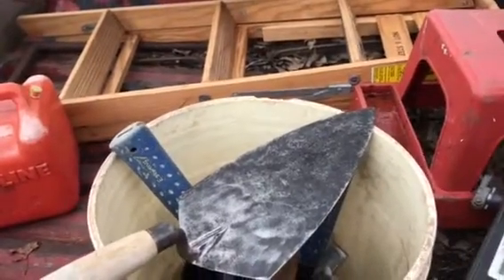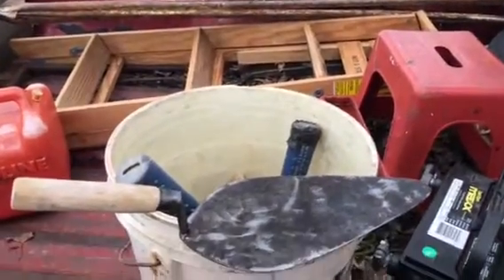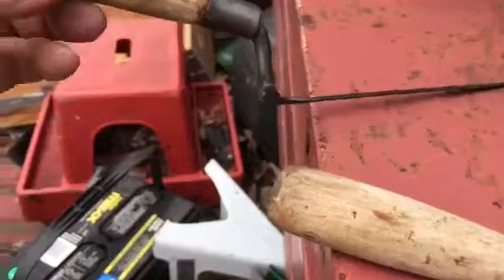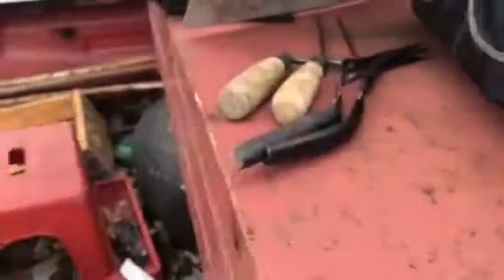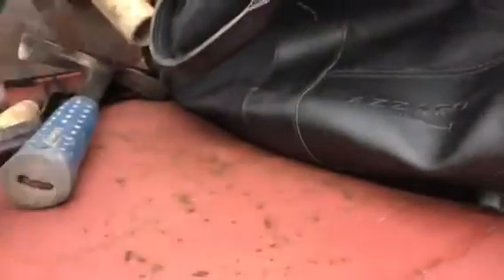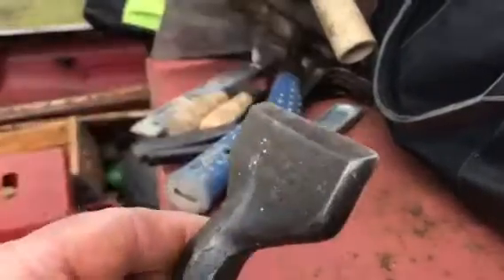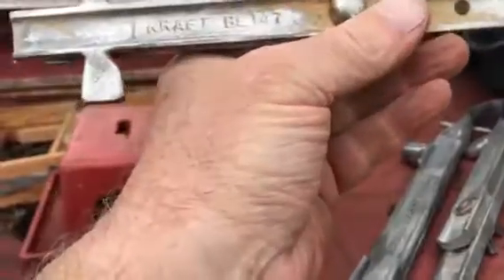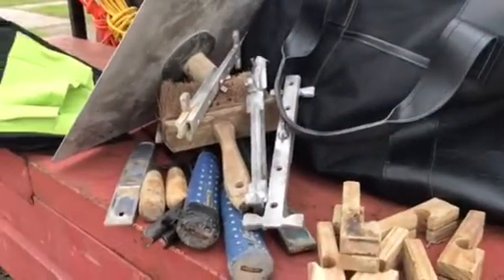Masonry Contractor’s tools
Block & Brick laying tools Part 2